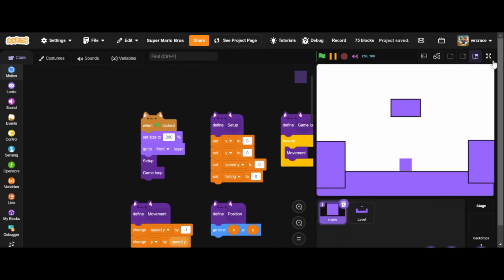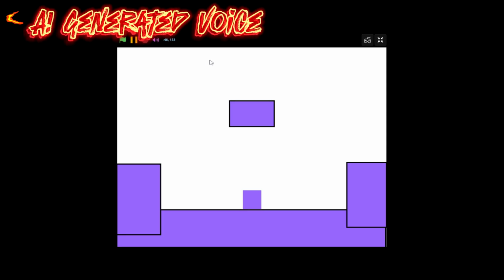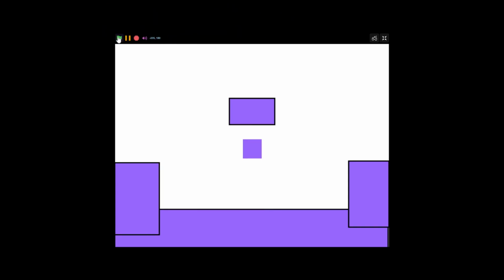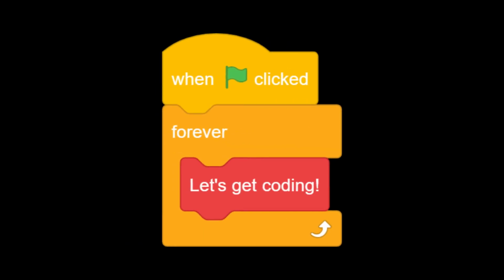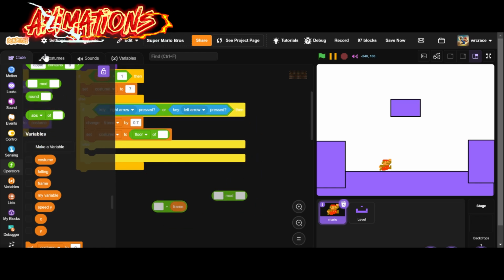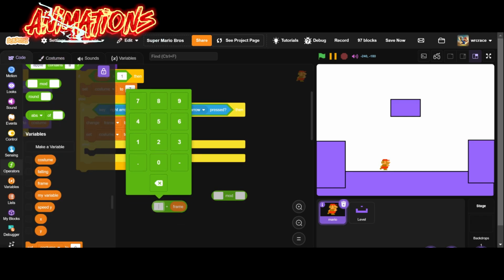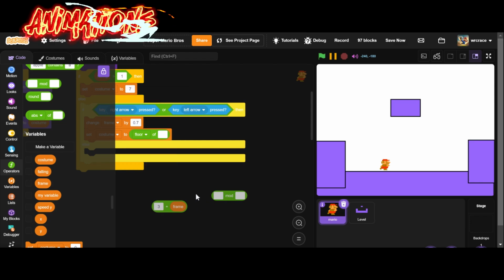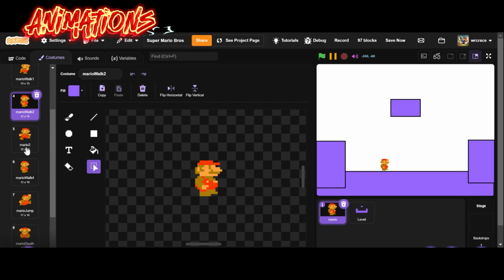Super Mario Bros game in Scratch Pt.2: Animations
Hi guys! This is the second part of the Super Mario Bros game in Scratch series. In this tutorial I'll show you how to animate mario.
It's not a very long tutorial, but that doesn't mean it's less important than the other ones!
We need to make this channel growing and reach 100 subs!
Are you ready? Let's get coding!
Super Mario sprites (if you didn't download them on part 1)